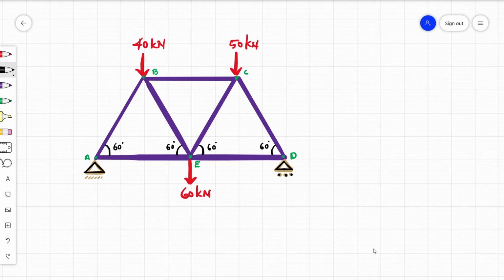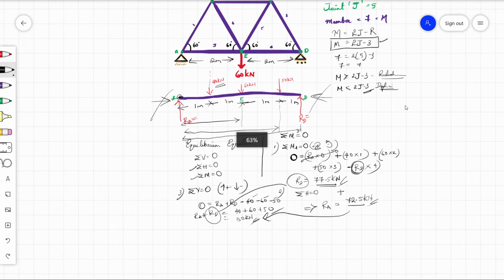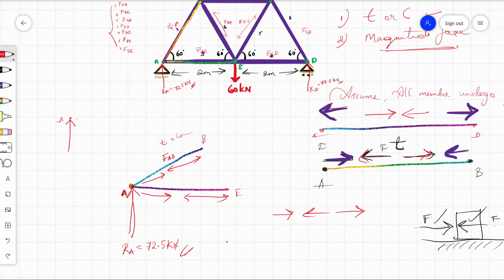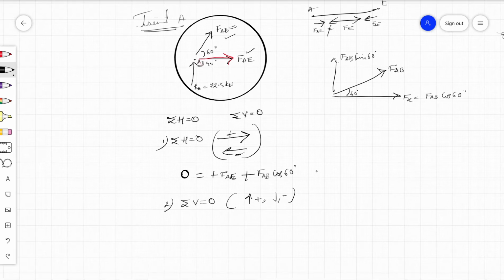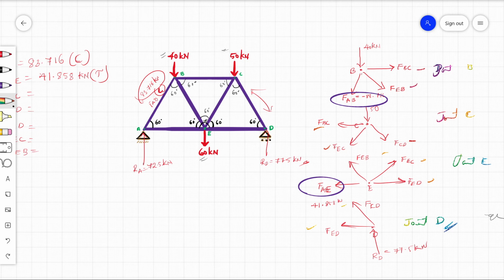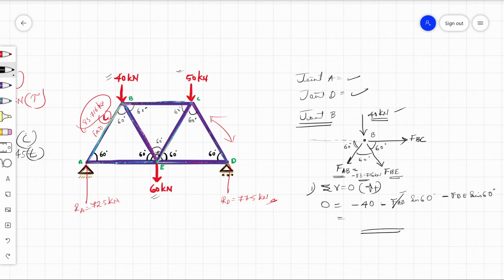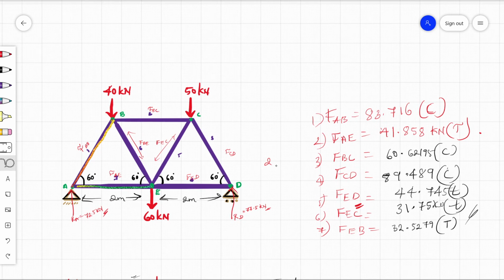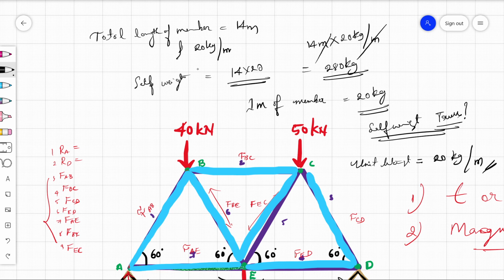Analysis of Truss | Solved Numerical Problem| (method of Joints)